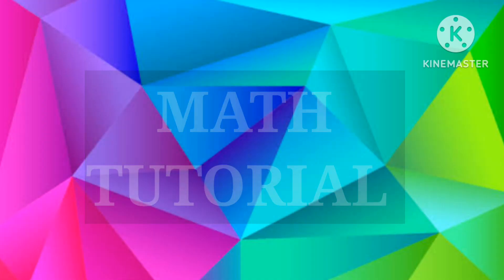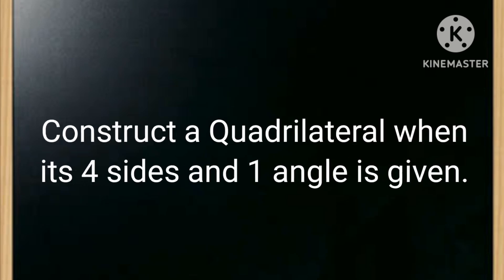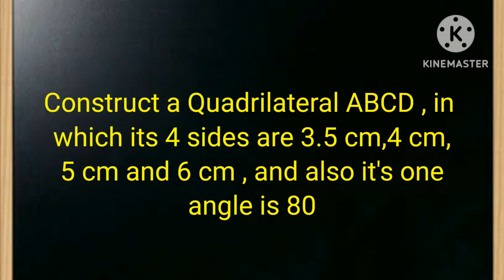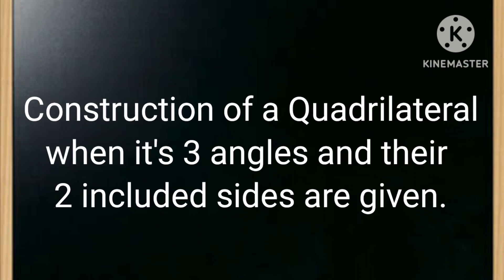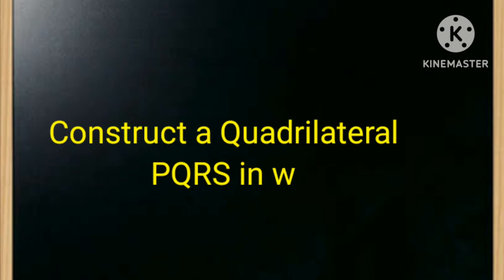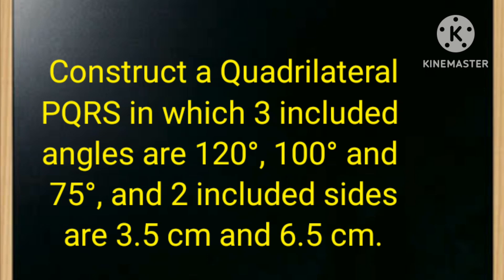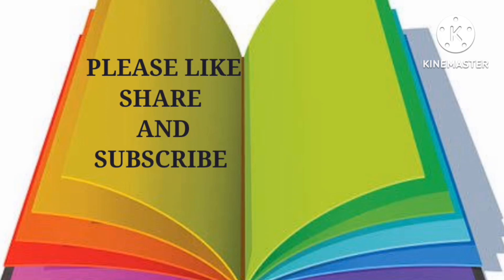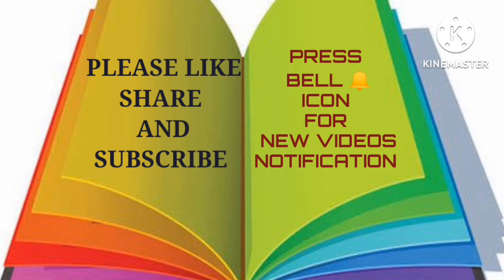Construction Of Quadrilaterals Part 2||Construction Geometry